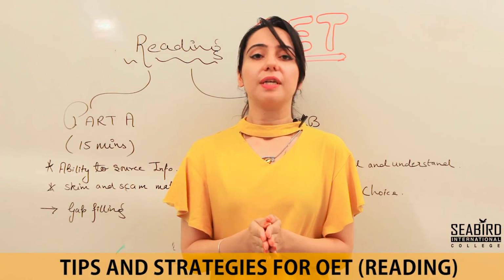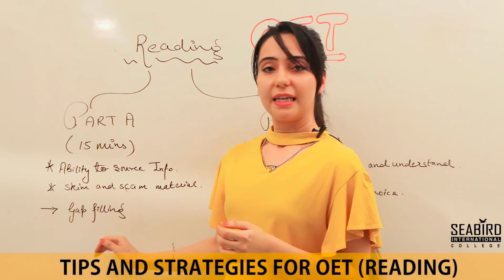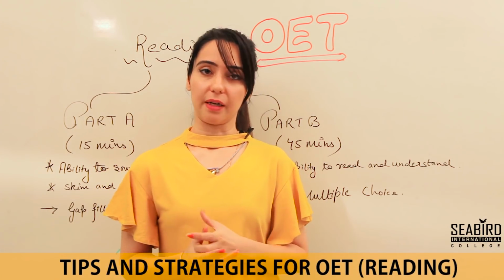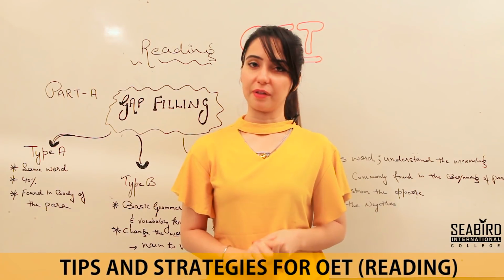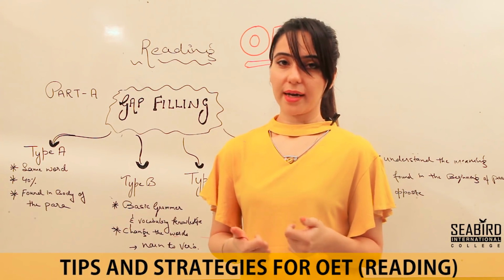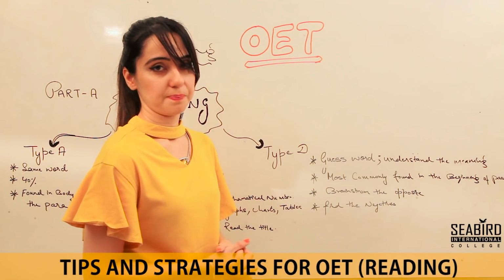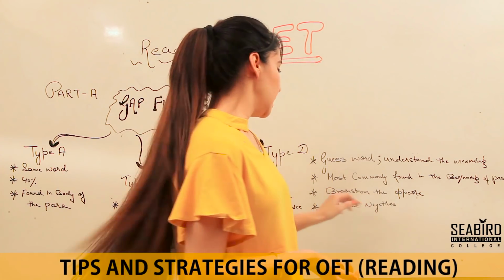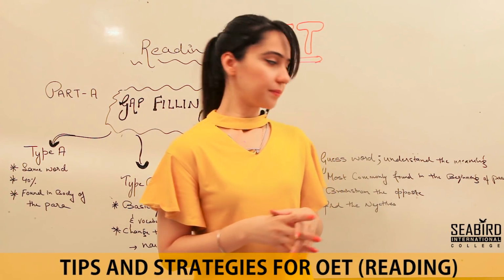Tips and Strategies for OET Reading